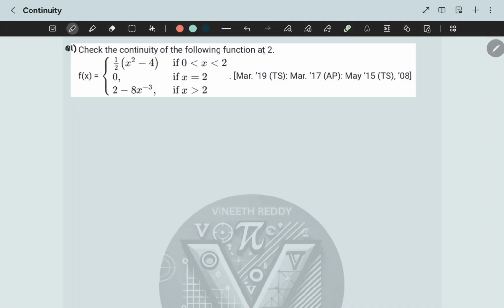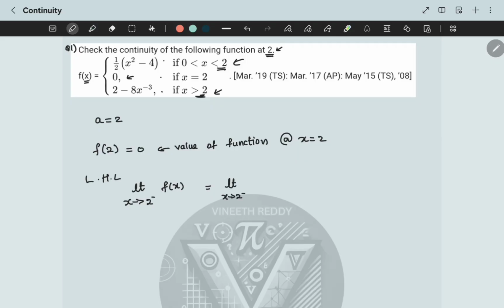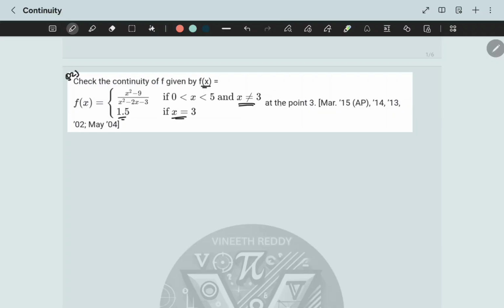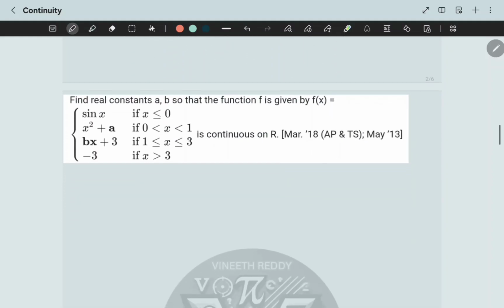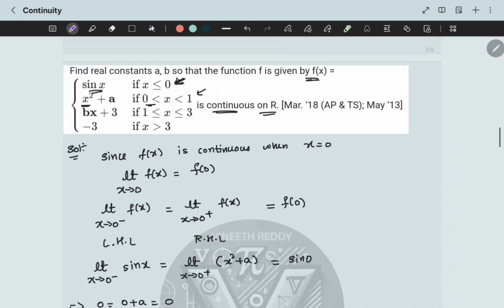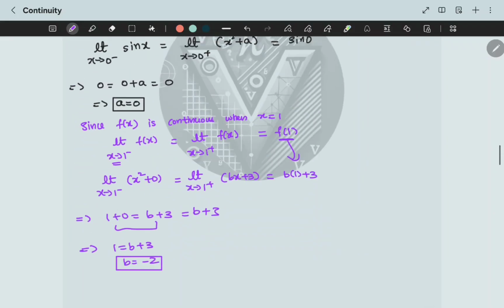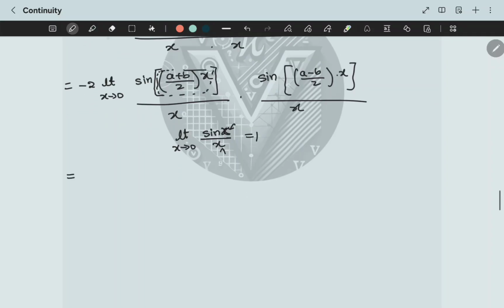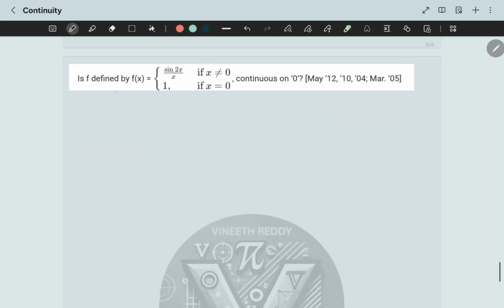Continuity Important Questions - Solved | Limits and Continuity Class 11 & 12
In this video, we solve important problems on Continuity to help you prepare for your Class 12 Board Exams and competitive exams like JEE.
​We cover key concepts including how to check if a function is continuous at a specific point and how to find unknown constants (like a and b) when a function is given to be continuous.

​💡 Key Concepts Explained:
​Left Hand Limit (LHL) and Right Hand Limit (RHL)
​Solving limits using factorization
​Using standard trigonometric limits (\lim_{\theta \to 0} \frac{\sin \theta}{\theta} = 1)
​Conditions for a function to be continuous on R
​📚 Recommended for:
​Class 11 and Class 12 Maths Students
​JEE Mains & Advanced Aspirants
​Board Exam Revision (CBSE, ISC, State Boards)